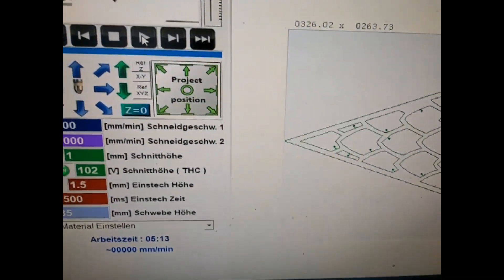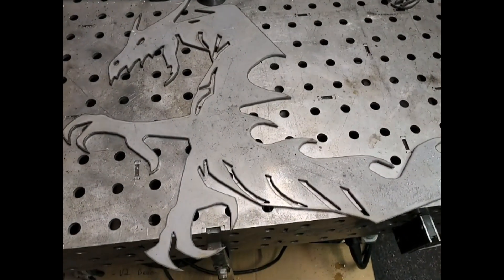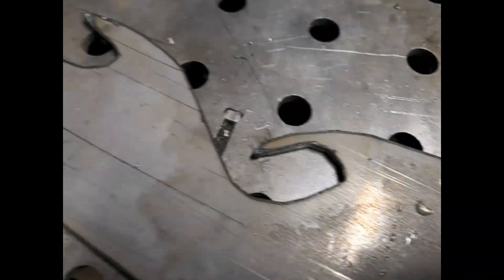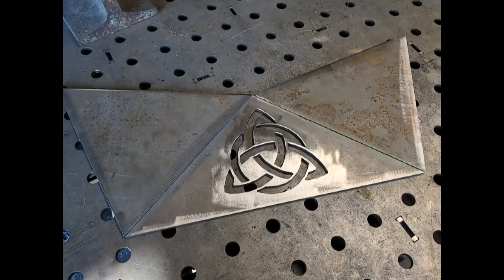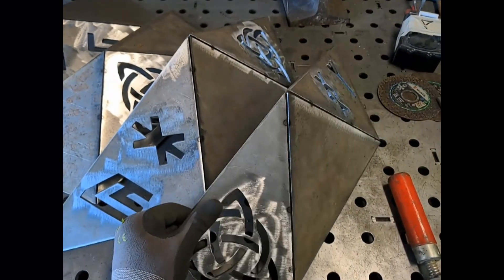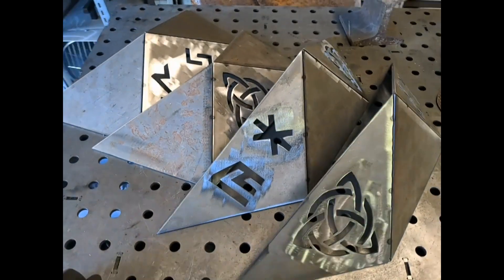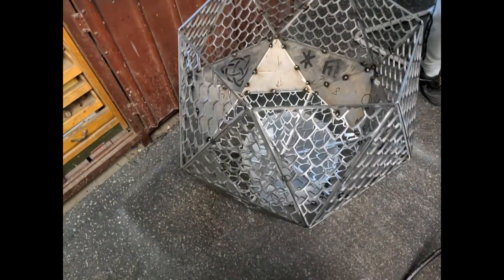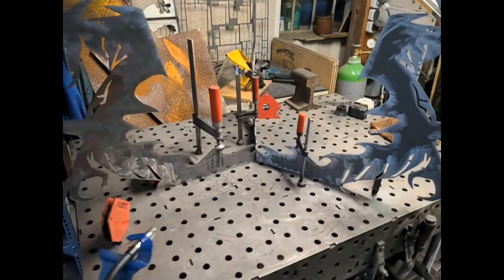Drachen Feuerkorb - CNC Plasma - Free DXF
Nordischer Drachen Feuerkorb Feuerschale zum selber bauen.
Als großer Game of Thrones und Skyrim Fan habe ich diese entworfen und gebaut.
Beim Design habe ich versucht Impressionen von Game of Thrones, Skyrim, Vikings, etc. zu vereinen.